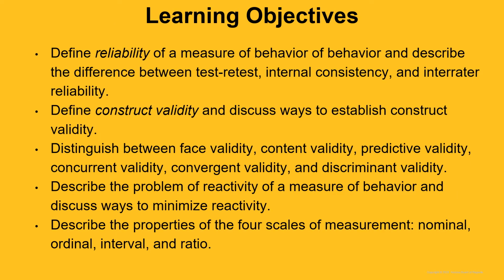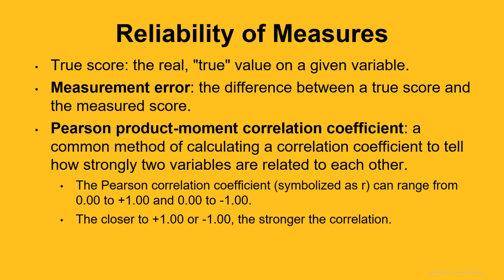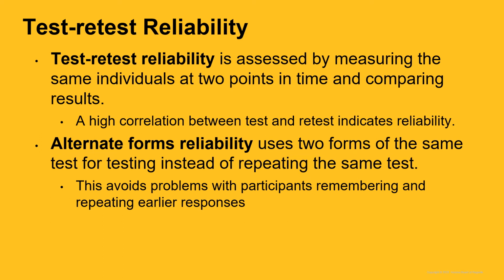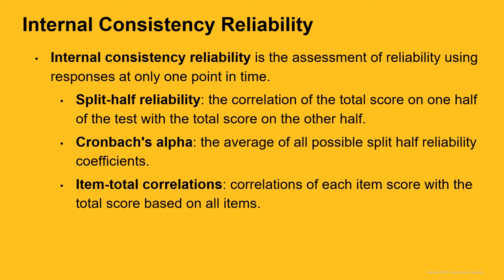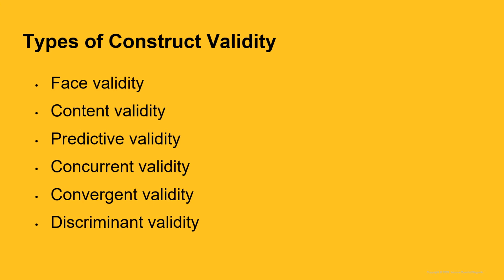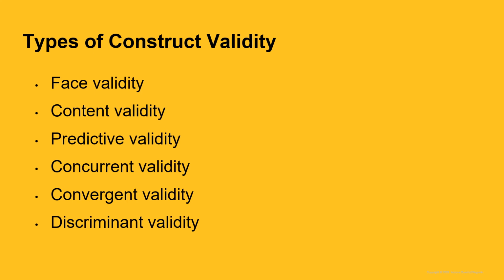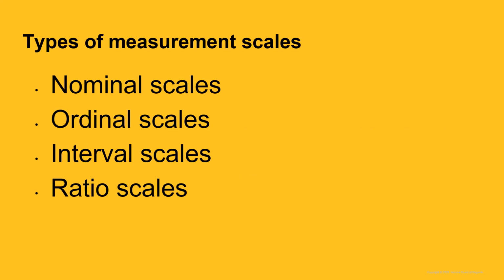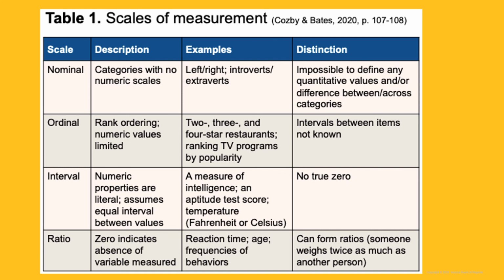PSY 290 Chapter 5